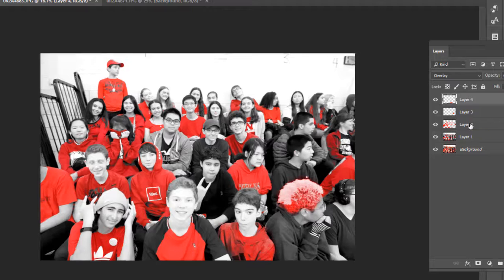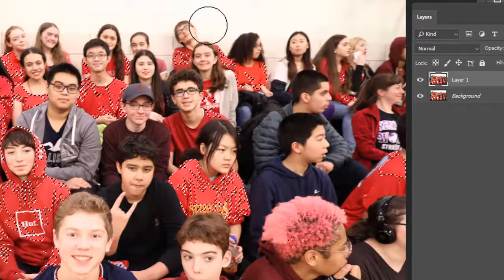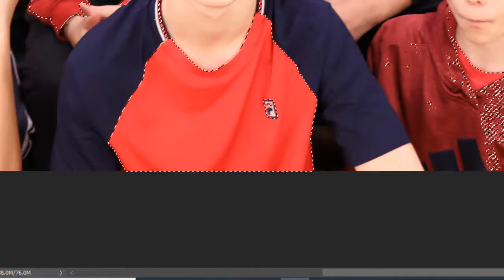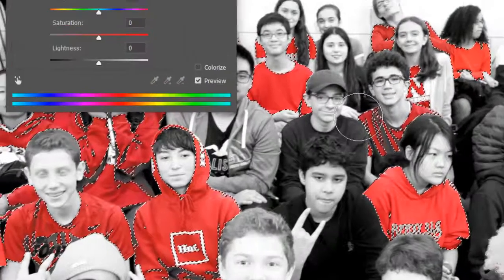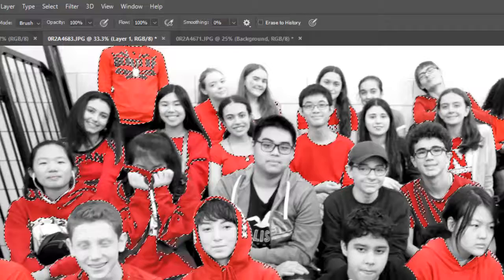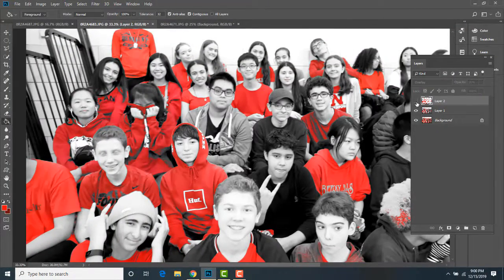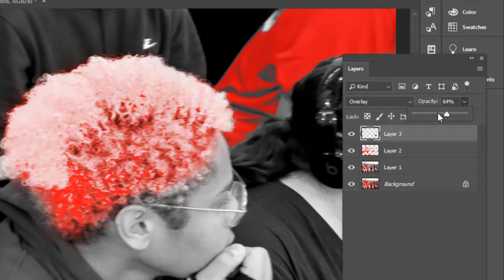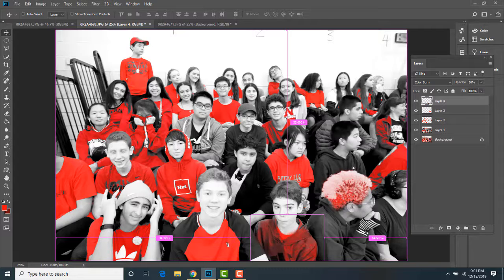Color Range spirit week 2019